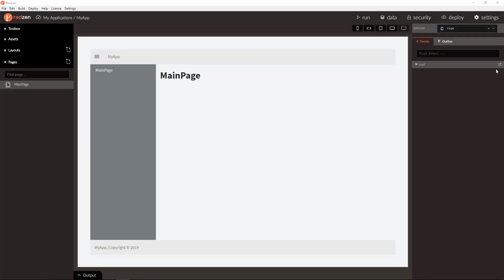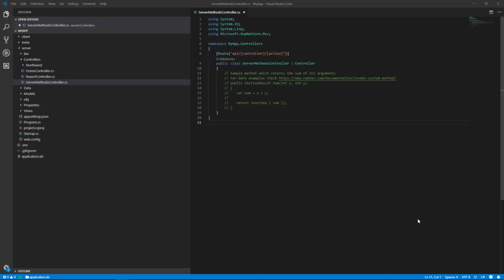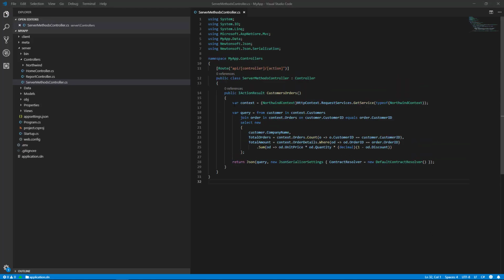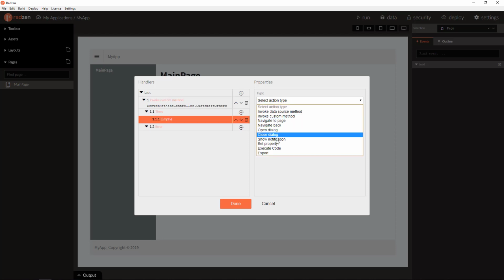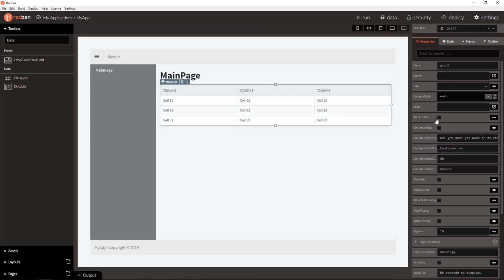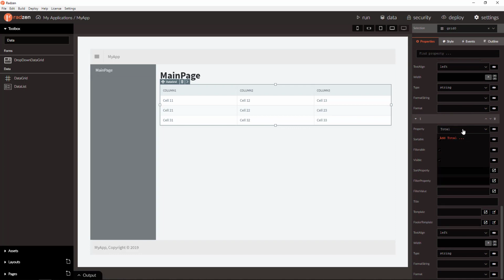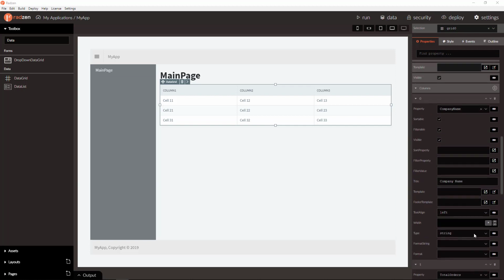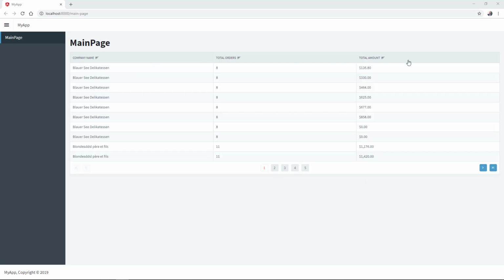Display joined data from multiple tables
How to return and display joined data from multiple tables in Radzen application using custom methods.